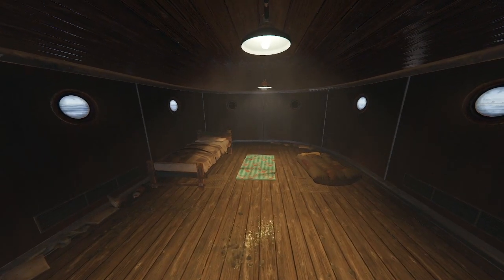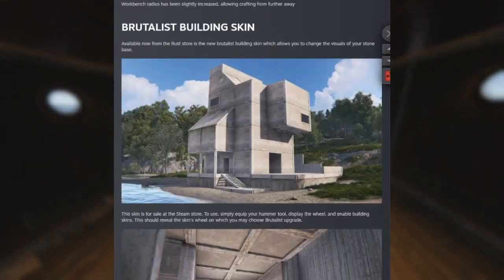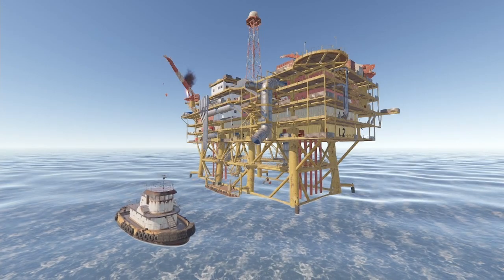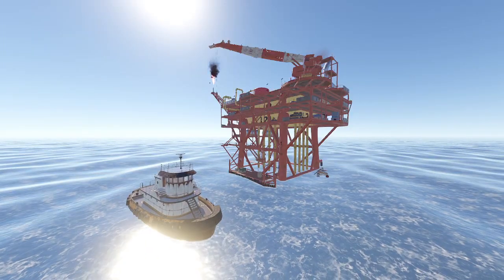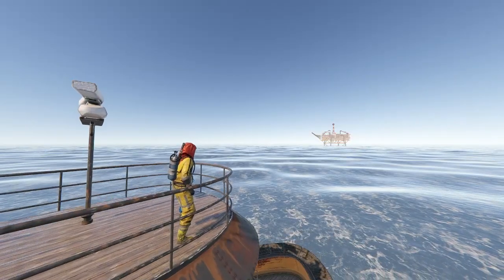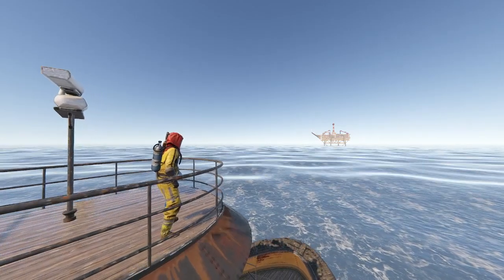How Far Away From Oil a Tugboat Must be to Respawn - Rust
How far away from oil a tugboat has to be to respawn. In rust, tugboats only allow sleeping bag respawns to work if the tugboat is a certain distance away from oil. In this video I explain the distance from oil a tugboat has to be inorder to let you respawn in it.